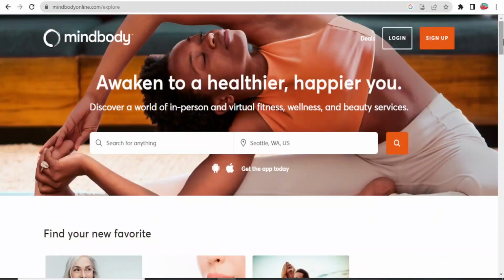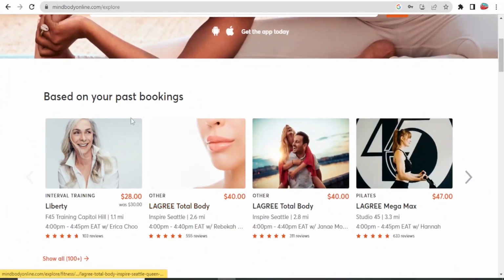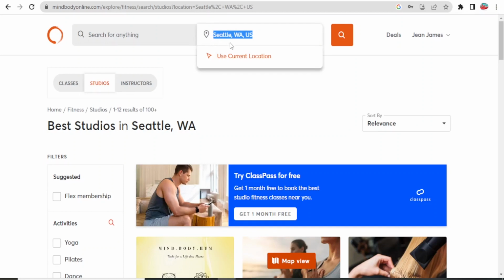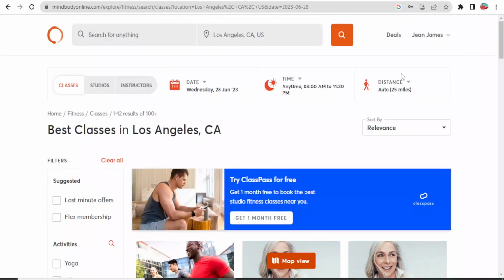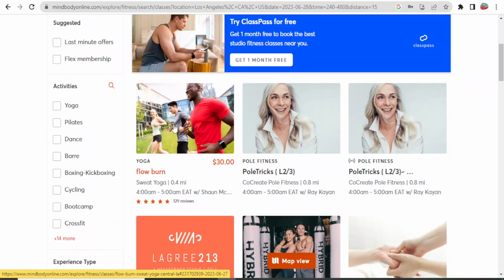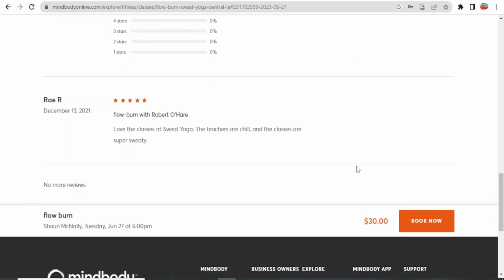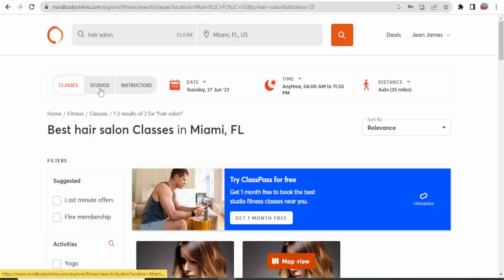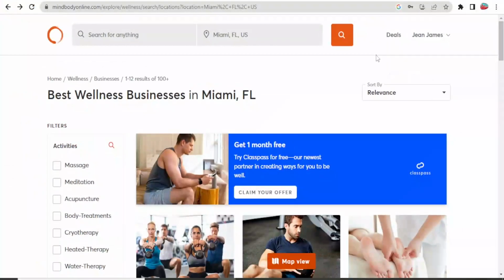Mindbody Business Tutorial for Beginners (2023)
Are you a beginner looking to start your own mindbody business? Look no further! In this comprehensive tutorial, I will guide you through the essential steps to kickstart your mindbody business in 2023. From setting up your studio to attracting clients and managing bookings, you'll learn proven strategies and insider tips to ensure your success in this booming industry.